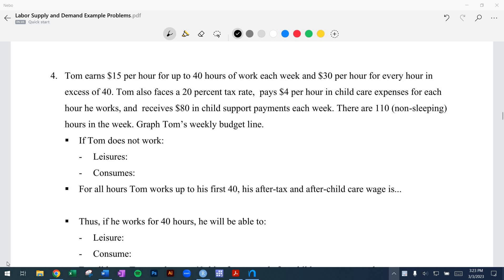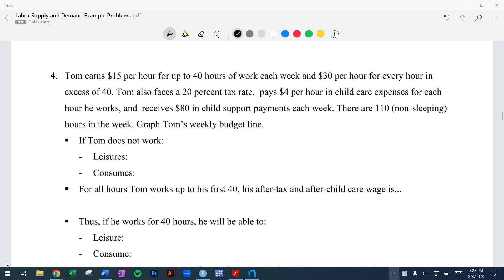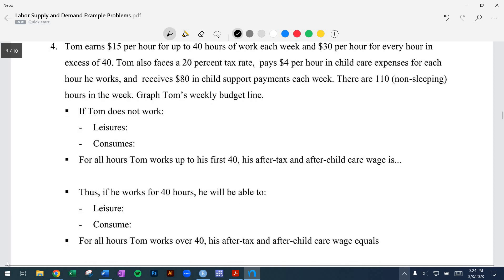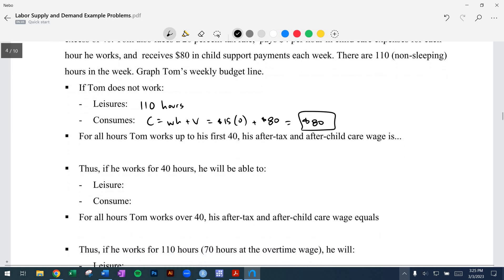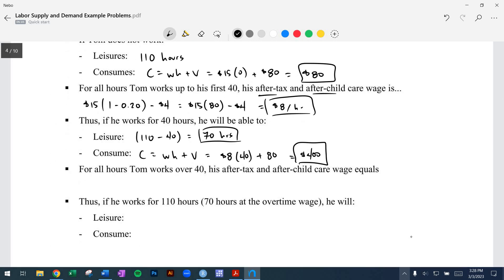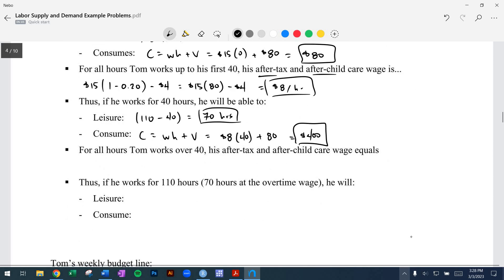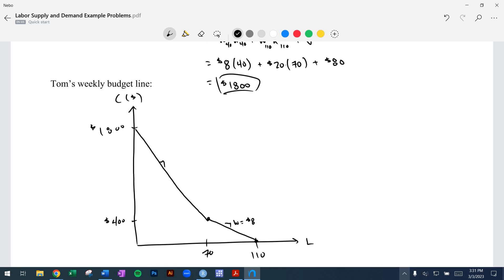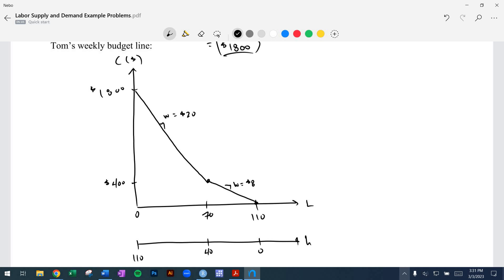Kinked Budget Line - Labor Leisure Model Example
How does overtime impact the budget line in the labor economics model of labor-leisure choice?

Borjas - Chapter 2, Labor Supply